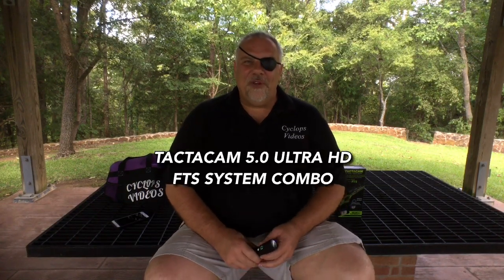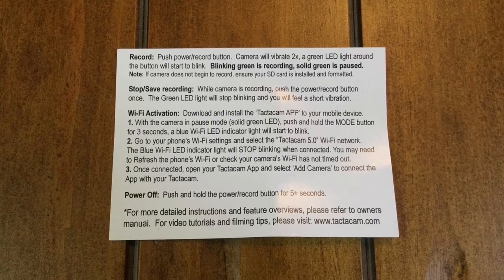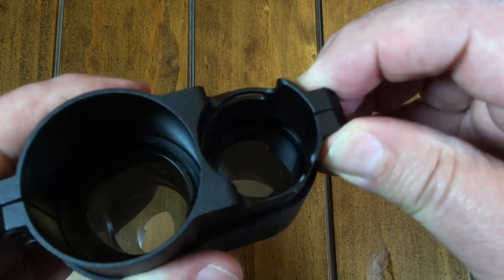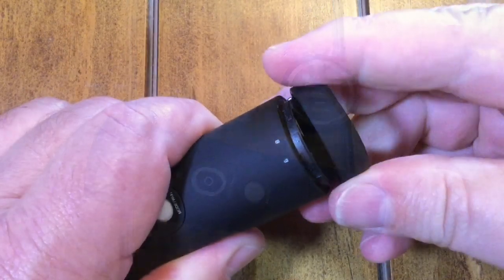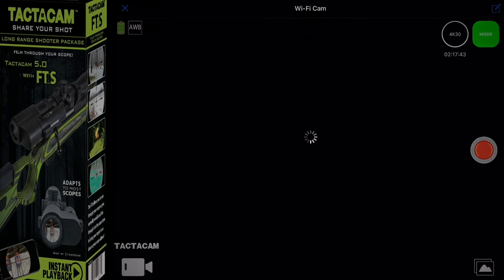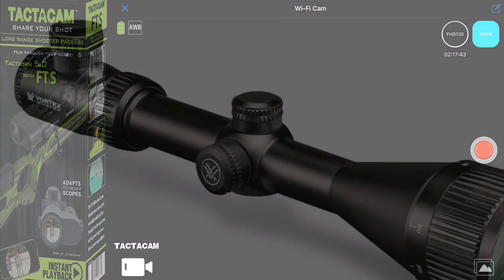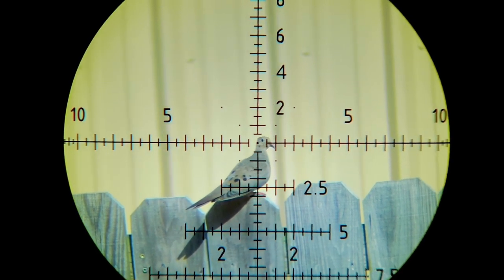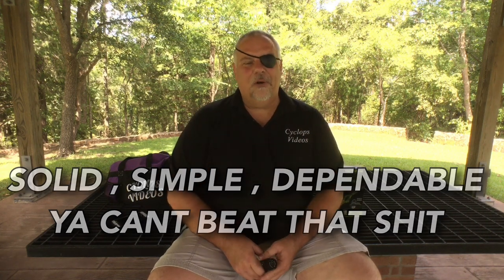Tactacam FTS 5.0 StartUp Guide . Incredible Scope Cam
Tactacam FTS 5.0 HD Set up and easy guide . Tactacam 4K camera and scope mount with the FTS Tactacam adjustable scope system. Incredible scope camera . Crossbow , Compound Bow , Rifle scope . This Tactacam 5.0 is the best scope cam system I have seen or used . Here is a link to Tactacam.
 TACTACAM™ LONG RANGE SHOOTER PACKAGE was made with the Modern-Day Sportsman in mind and includes the FTS allowing you to film through your scope. The 5.0 is the #1 Point of View camera on the market for hunting features 8x Zoom which brings your hunt closer than ever. New Image Stabilization Technology takes the “shock” out of the shot and lets you capture crystal clear footage in 4k. Now you can Share Your Hunt in more ways than ever with Facebook Live capabilities. The One-Touch, Automatic Record with vibration indication will have you filming your hunt quickly and easily. In addition to the Tactacam App Capabilities, the 5.0 also has an available remote that allows you to turn on and instantly start recording with up to 5 cameras at once with the push of a button. Using Tactacam 5.0’s customizable modes, easily adjust to the camera settings to your favorite presets. The Tactacam’s newly-rugged designed shell features an external battery indicator, quick-change mode button, and 360° microphone. Built with a shockproof, water-resistant construction the Tactacam will stand up to the rigors of your hunt